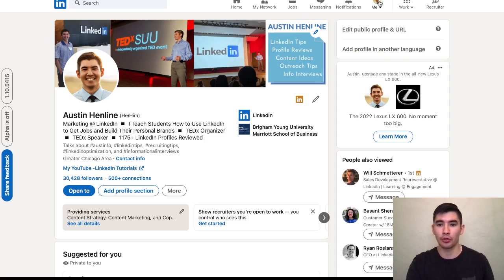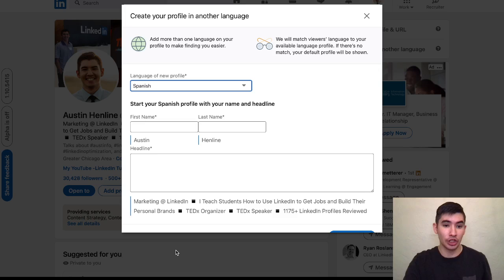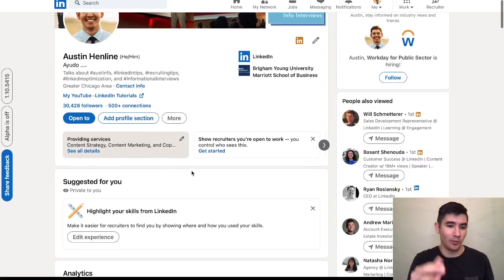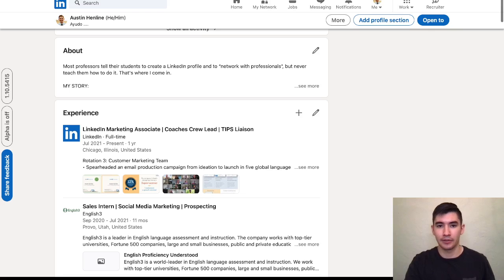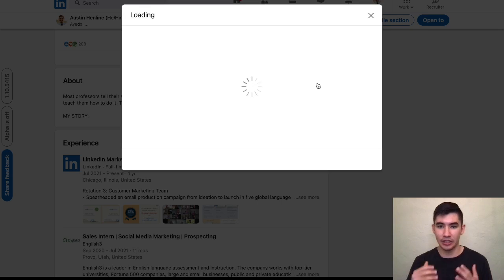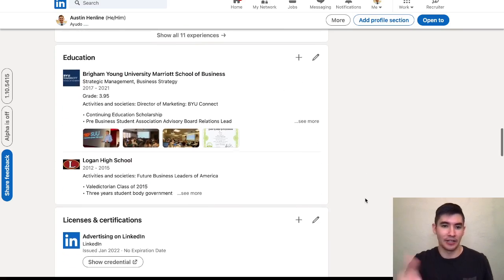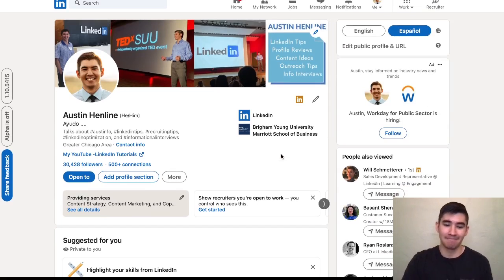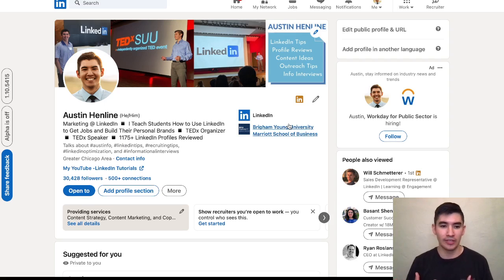How to Create Your LinkedIn Profile in a Second Language + Why You Should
In this video, I talk about how to create your profile in a second language, and why you should consider doing it. If you speak a language fluently, you should consider creating your profile in a second language to boost your profile SEO!

This video covers:
- How to add the extra languages
- How to maintain and edit each section
- How to delete the language
- Why this is beneficial